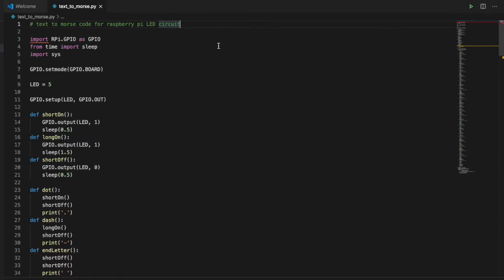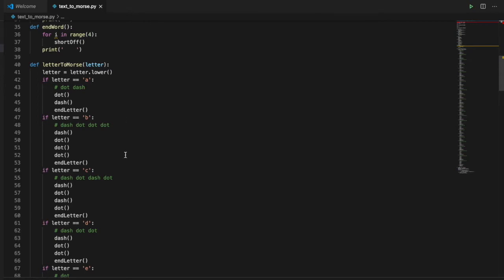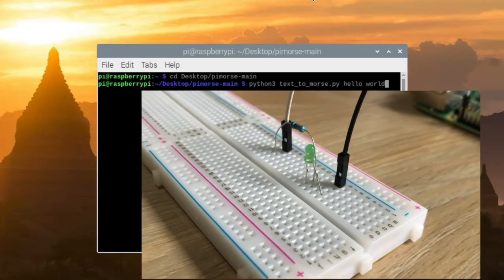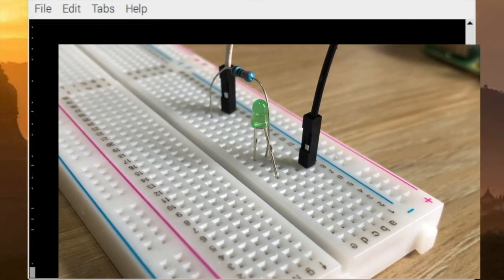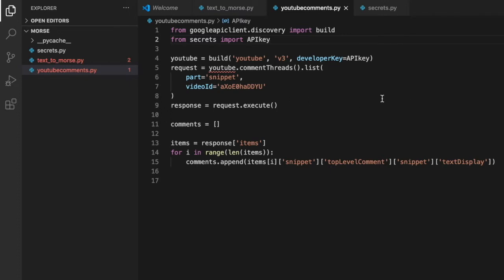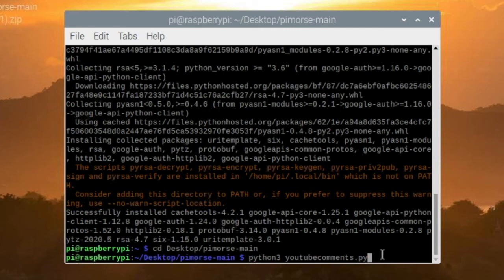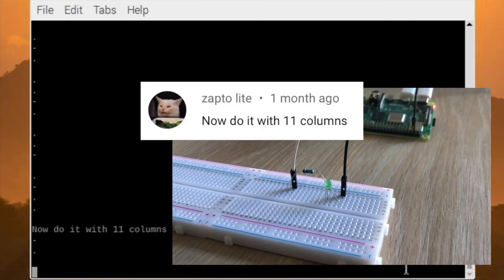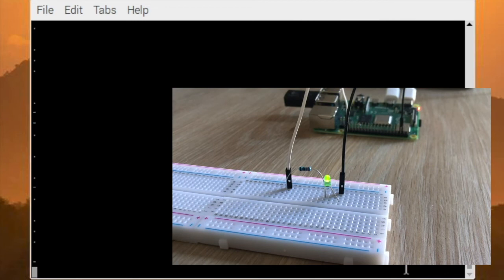Raspberry Pi reads me your comments in Morse Code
Descriptive words for the algorithm: Using the raspberry pi's GPIO pins to control an LED circuit and the YouTube data API to get comments from my YouTube videos. The code is written in Python and I use the VS Code IDE. People interested in raspberry pi project ideas, making things, engineering and computer science might find this interesting.